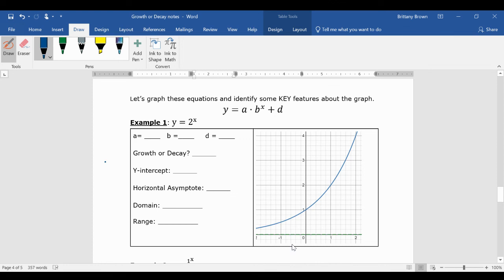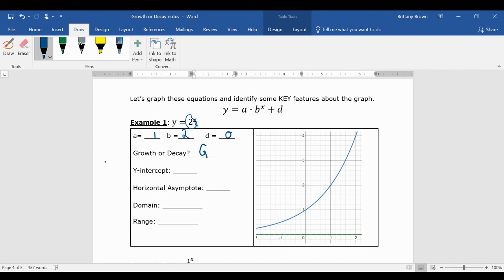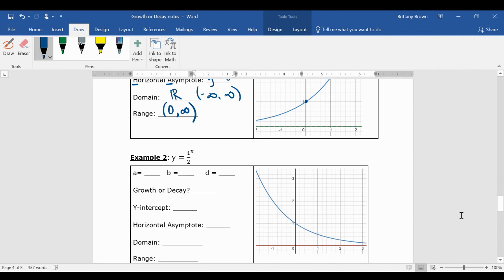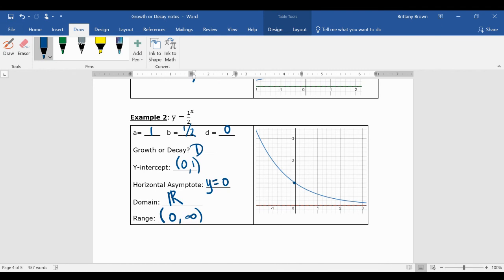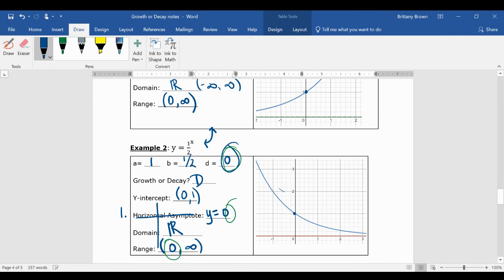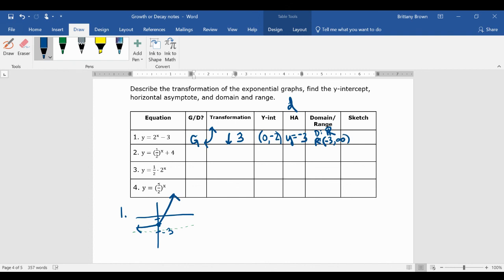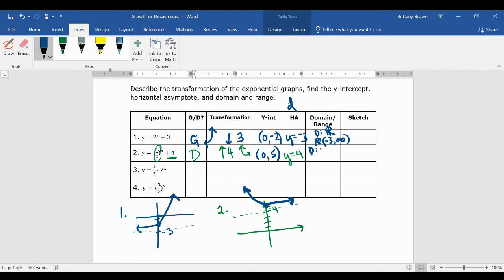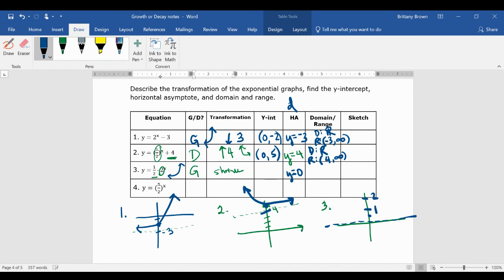Sketching Growth and Decay Functions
How to sketch a growth or decay function using the y-intercept, transformation rules, and basic shape of growth and decay functions.